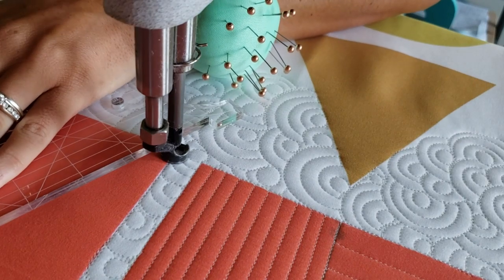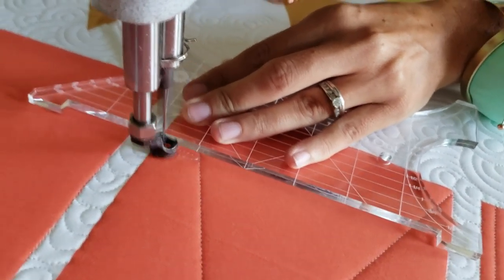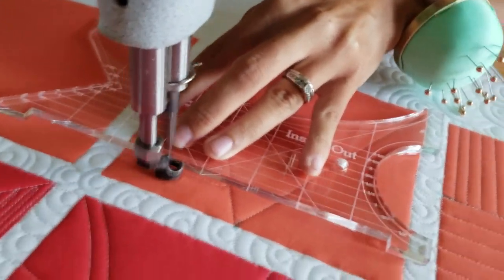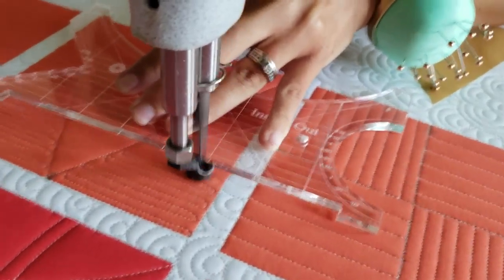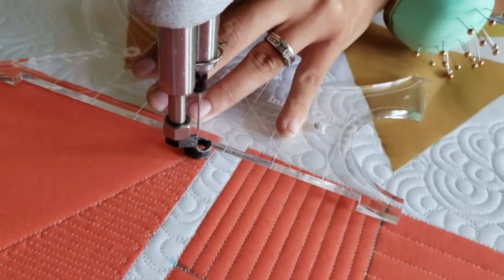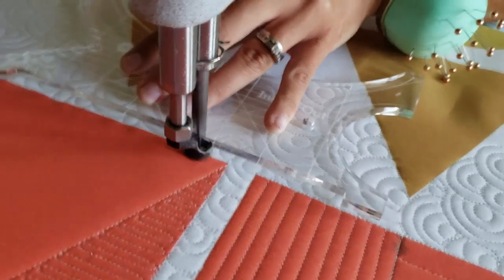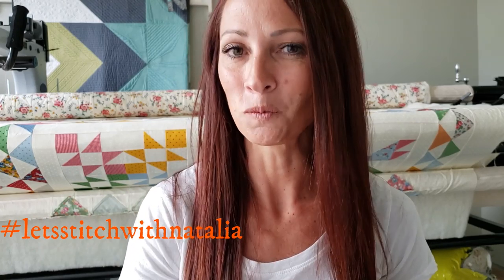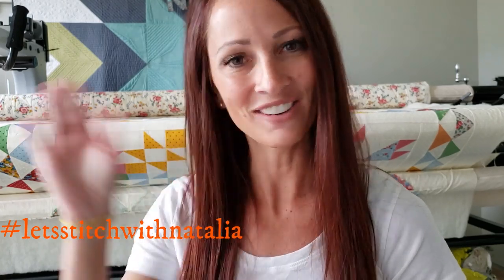How To-Machine Quilt a Peak Quilt Block-With Natalia Bonner- Lets Stitch a Block a Day- Day 76